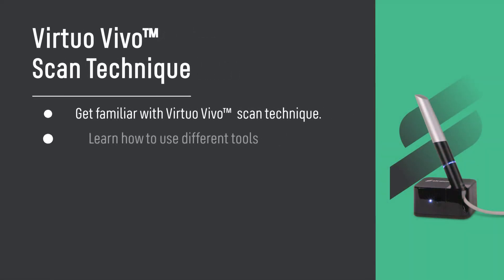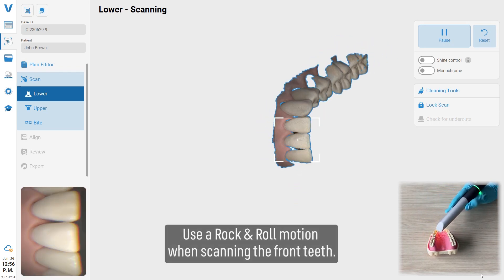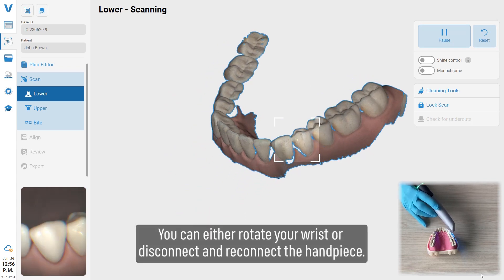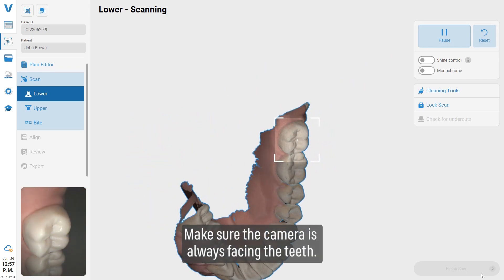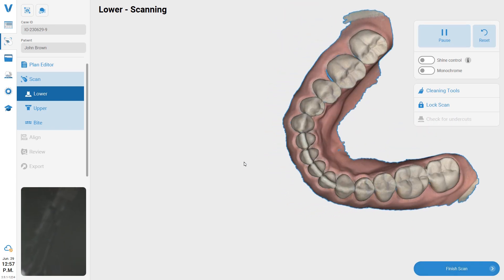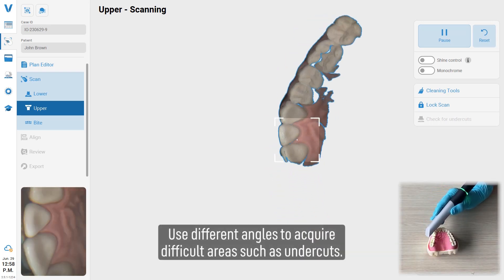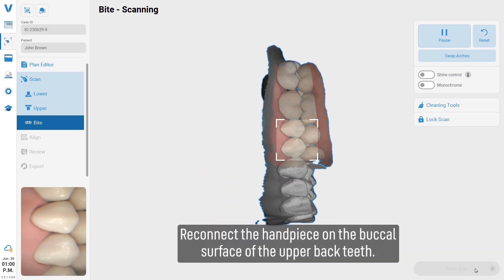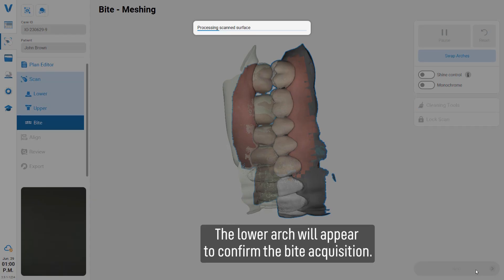Virtuo Vivo - Scan Technique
In this video you will get familiar with Virtuo Vivo scan technique.